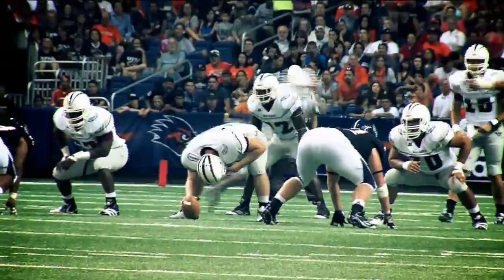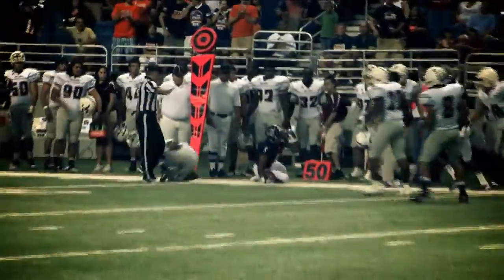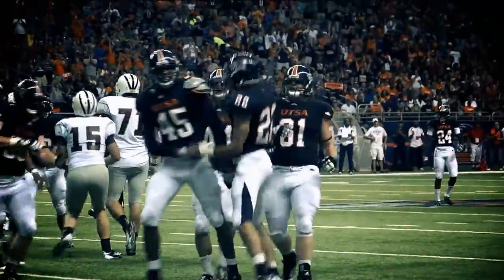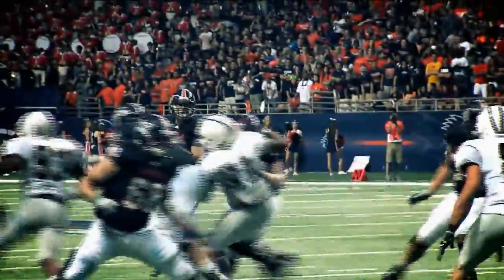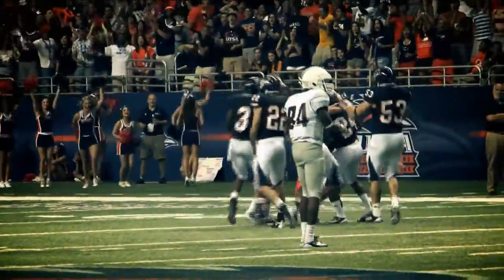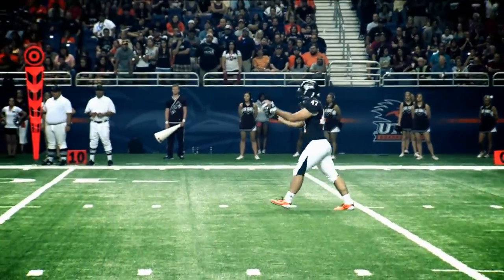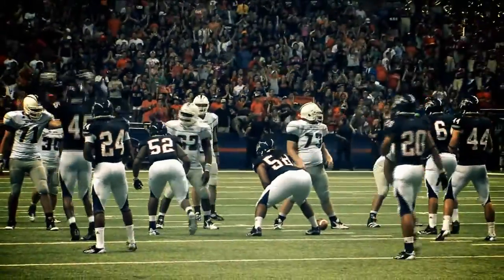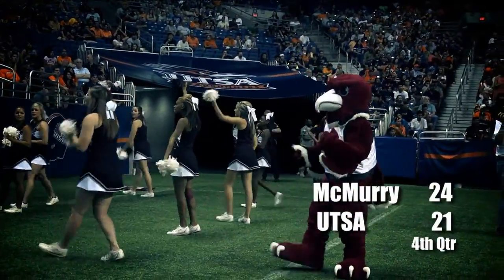Official UTSA Football Highlights McMurry September 10, 2011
Recap of the UTSA Roadrunners Vs McMurry Warhawks September 10, 2011 in the Alamodome, San Antonio, TX.